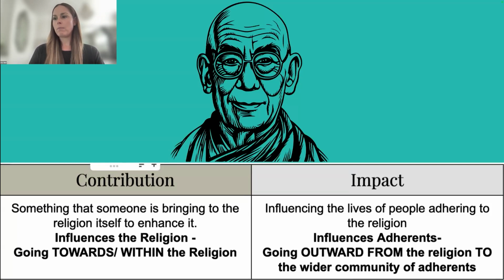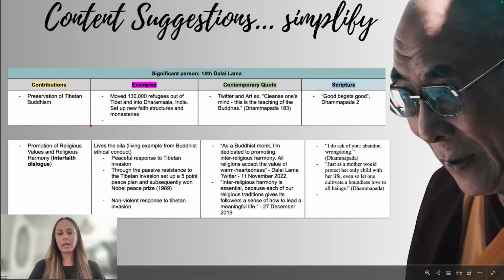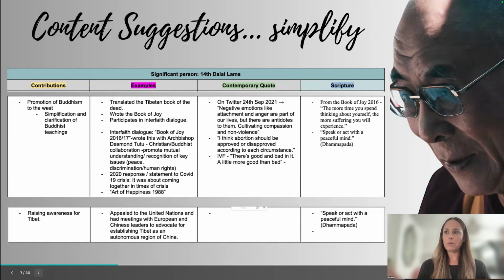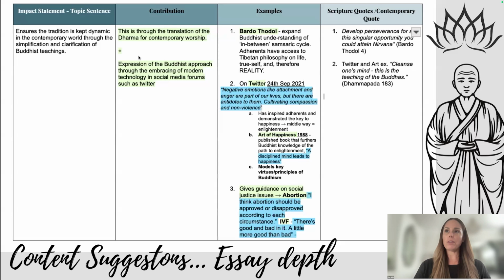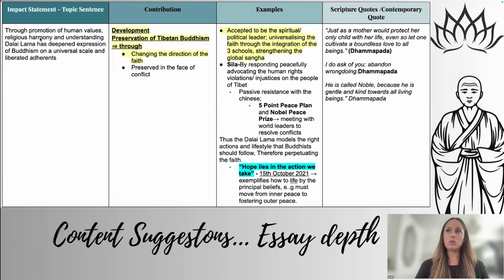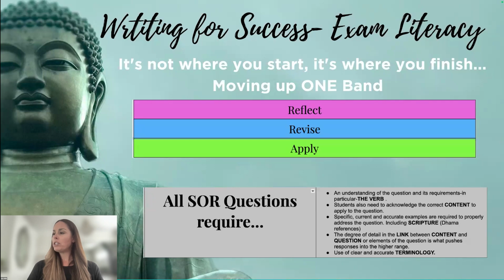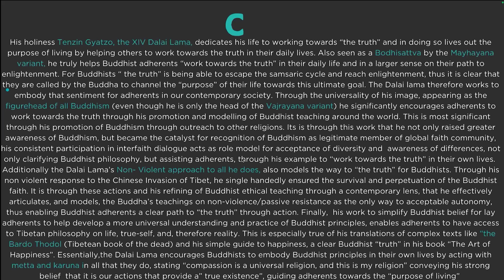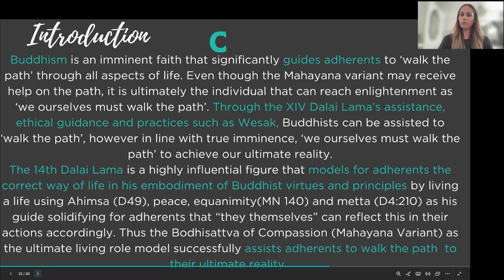SOR HSC Masterclass - Buddhism, The Dalai Lama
Kim Wild is the Assistant Religious Education Coordinator at St John Bosco College, Engadine. Join Kim as she explores the Significant Person of the XIV Dalai Lama within the Religious Tradition of Buddhism.